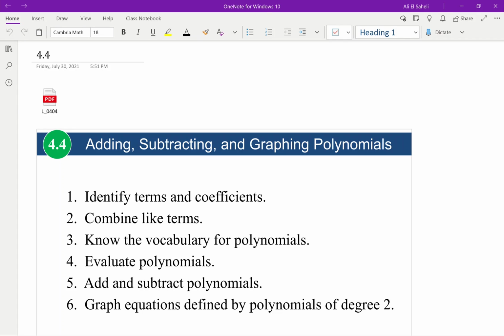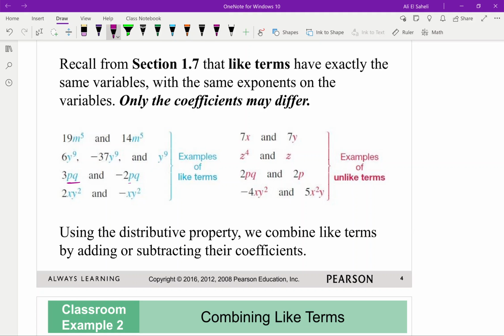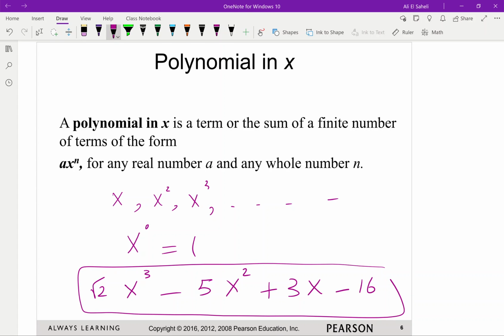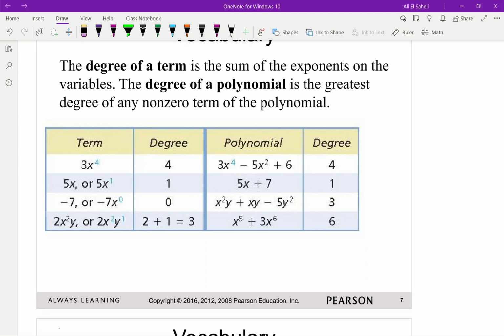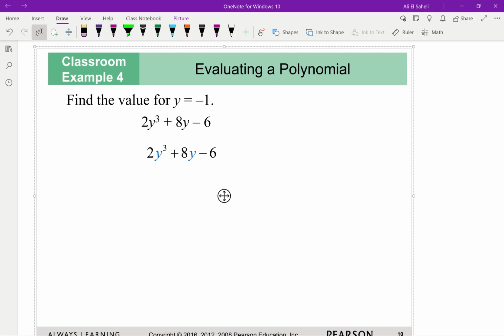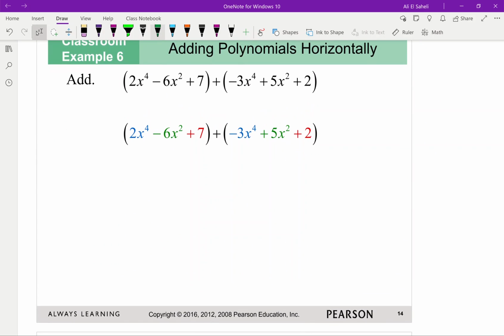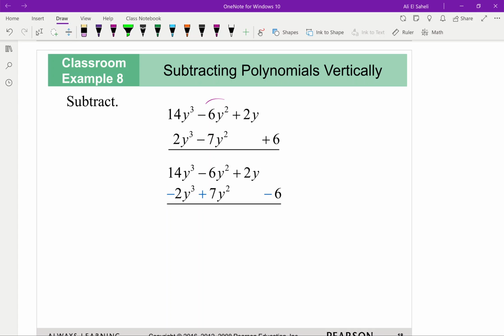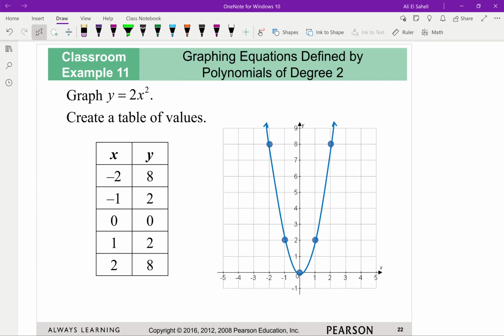Preparatory Mathematics MATH095 404